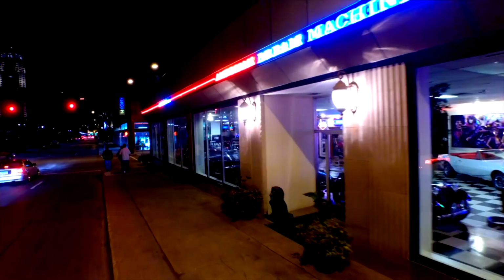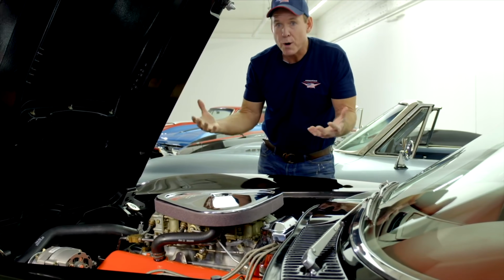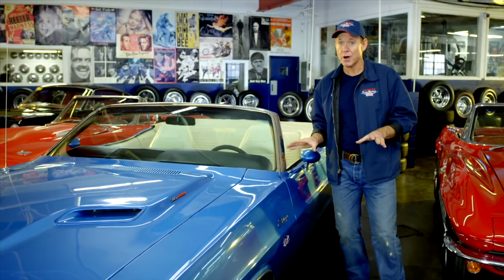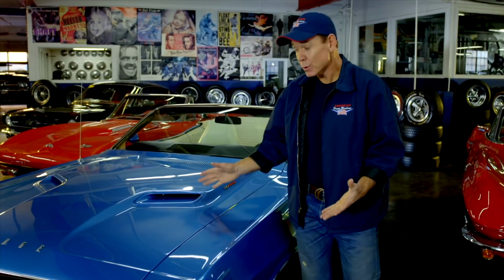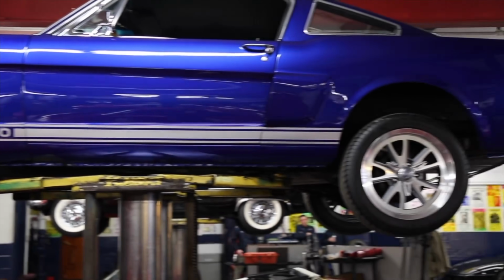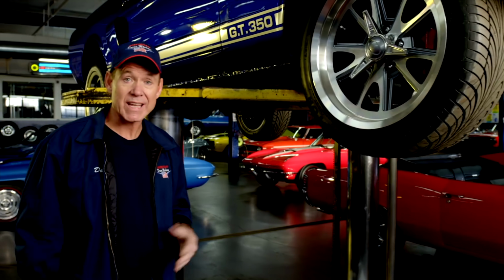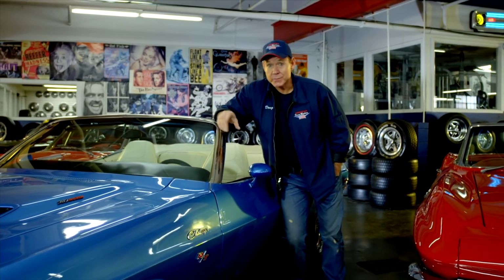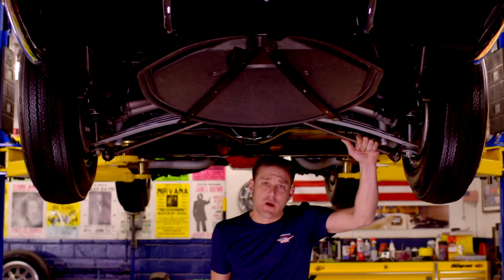1967 Chevrolet Corvette 427 Tri-Power - For Sale - White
Stunning white 1967 Chevrolet Corvette 427/435hp coupe, red stinger hood and matching red interior. Under the hood of this 1967 Corvette coupe is a freshly rebuilt matching s 427/435hp engine topped off with Winters intake and tri-power carburetor set up. Launched by a Muncie 4-speed, supported by big block heavy duty suspension and sway bar and correct half shafts, 80 psi oil gauge and 6500 redline tach. The side exhaust has a great rumble and lets you know this Corvette means business. This American Dream Machine is rolling on turbine style bolt on wheels and redline tires for a great stance and beautiful looks.